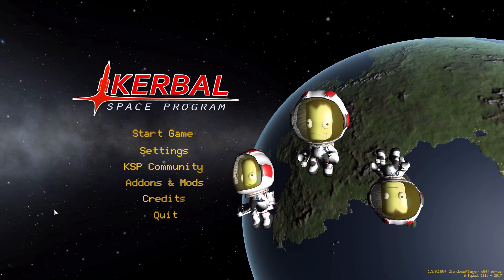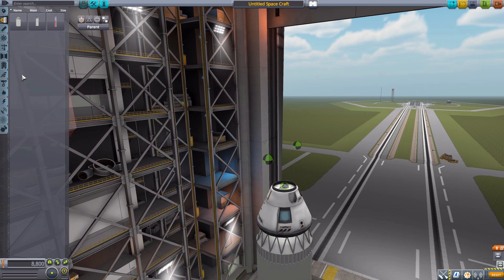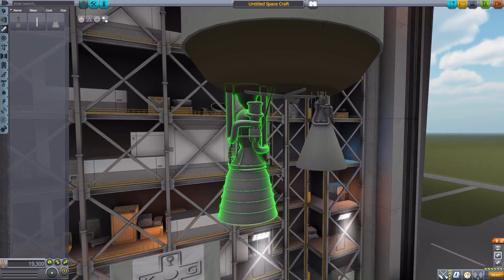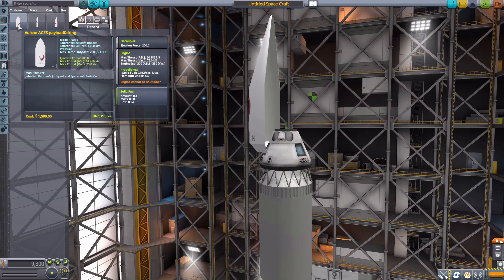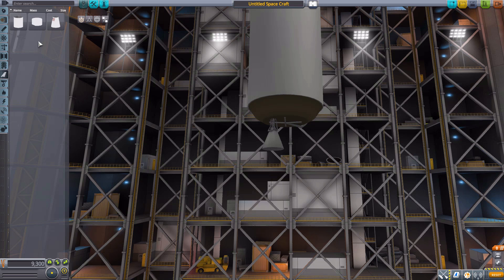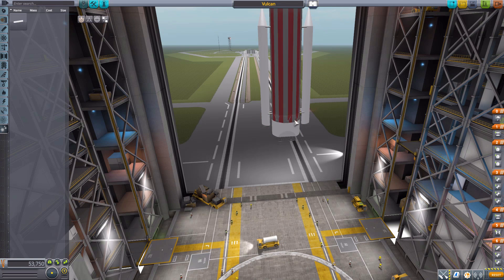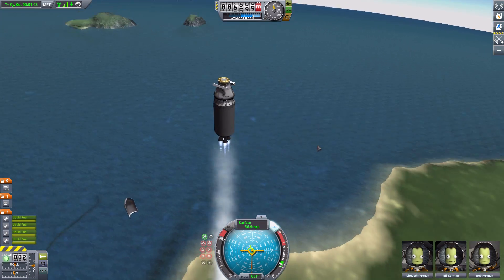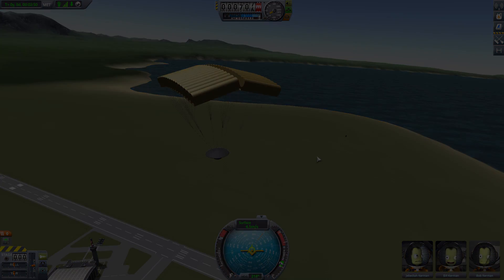KSP Mods - ULA Vulcan Rocket Parts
In this episode I mess around with The ULA Vulcan Rocket Parts mod which adds into the game a selection of parts to let you build the Vulcan Rocket being designed by ULA.